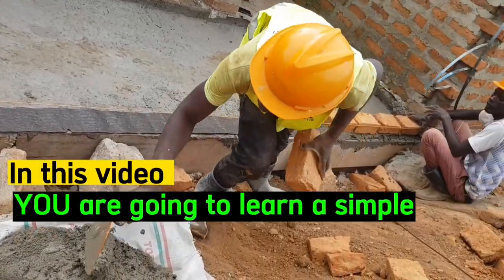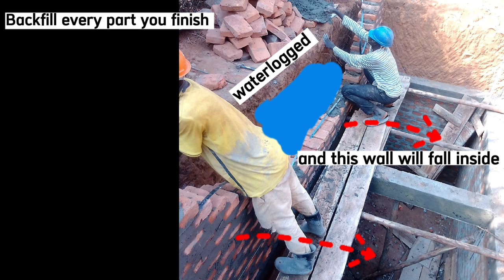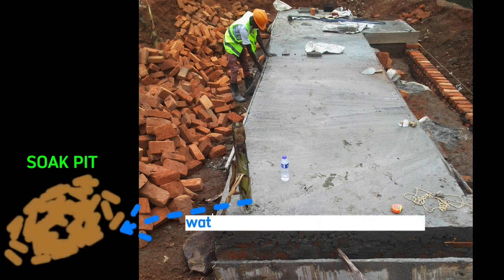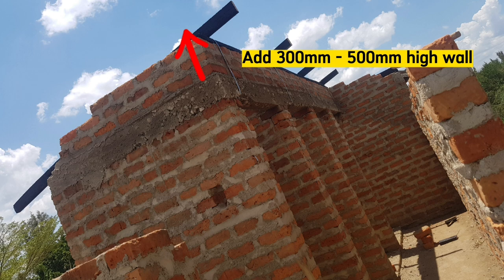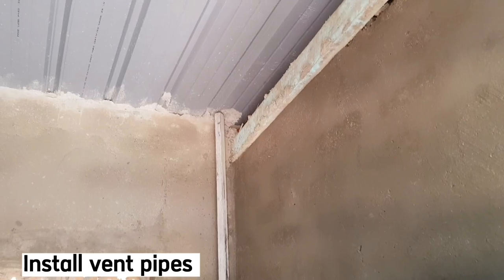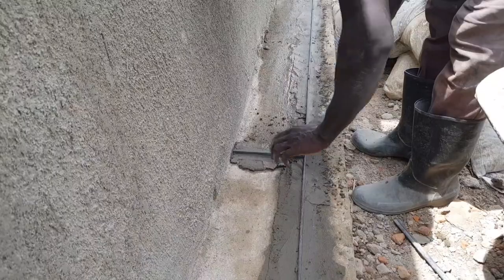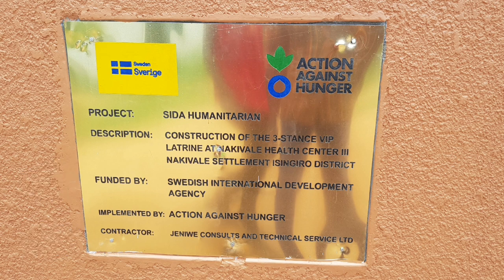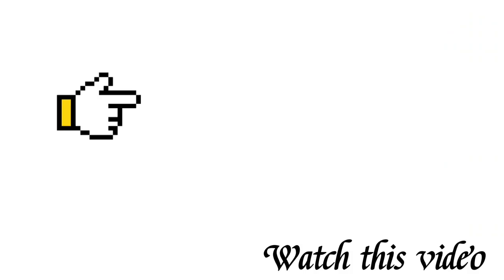How to Build a VENTILATED IMPROVED PIT LATRINE (Public Health Engineering)|Sanitation Facilities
In this video, I clearly show you Exactly how to build a pit latrine one of the sanitation facilities in public Health Engineering

I've summarised an easy method on how to build  a pit latrine and soakaway.
What is a pit latrine and how does a pit latrine work?
A pit latrine or a pit toilet is a sanitation facility that collects human waste or sewage  in  a hole or pit that is in the ground and this waste is later collected by a sewage truck to the sewage  treatment plant and in this video, you will watch a pit latrine system explained.(full pit latrine Construction) from start to finish cost included.

I will first  show you safe depth of the pit latrine and soak pit from the water table, safe excavation dimensions recommended by UNICEF for  public schools and hospitals, WASH SANITATION and all you need to know about wash and sanitation facilities The video also includes dimensions of different pit latrines depending on the number of users. Different number users will have different pit latrine sizes. The video explains all that

You will  also learn the pit latrine design, pit latrine plan or drawing, leach field installation( drain field installation for the outdoor bathroom) This kind of pit latrine is different from the septic tank or the septic tank system

Next you will learn how to do pit latrine waste treatment, pit latrine cleaning and ie pit latrine pumping

In the end You will know everything you need to know about pit latrine Construction, soakpit Construction, sanitation facilities in public Health Engineering in the public Health Engineering department

Here below are some of the products I recommend to buy on AMAZON that I personally use

Health and Safety Shoe (Brown) and (Black)

Health and Safety Hat

Safety vest with reflective strips

Safety Water proof Jacket

THE ONE TOOL EVERY CIVIL ENGINEER NEEDS (A MUST HAVE)

Total station

Best dumpy level with tripod stand

All you need to know about Paver Blocks

BEST WAY to estimate gi Corrugated metal roofing iron sheets

How to EASILY Calculate RAFTER LENGTH

How to Easily Estimate timber for roofing

On How to Preserve timber against Anti termites before Roofing your house